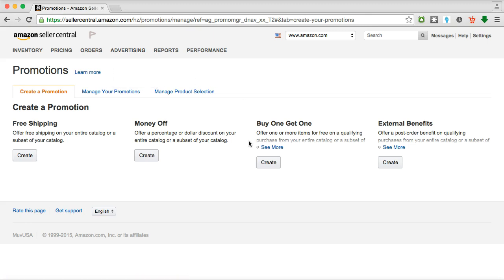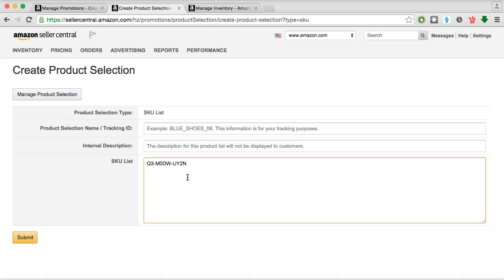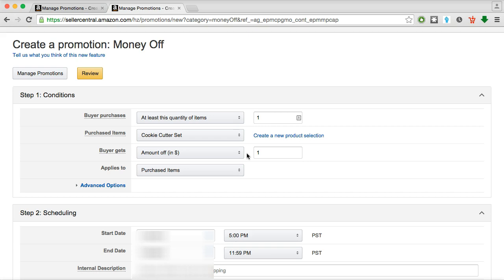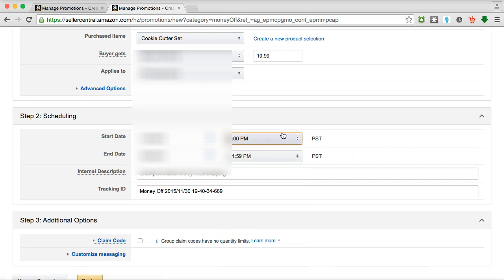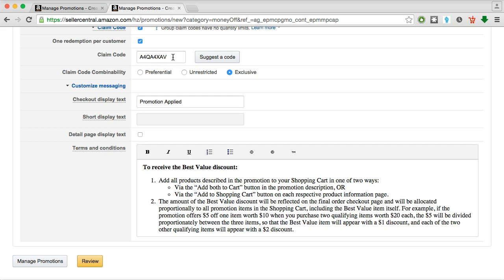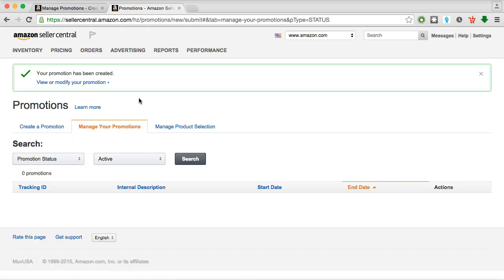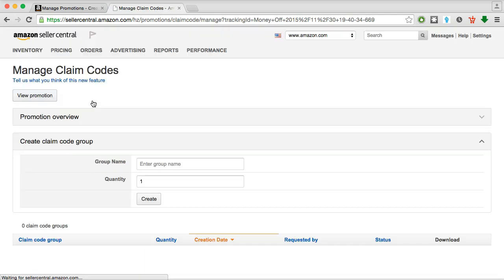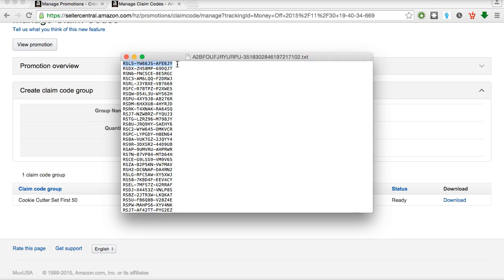Module7 - 7.1 Set Up a Coupon Code in Seller Central